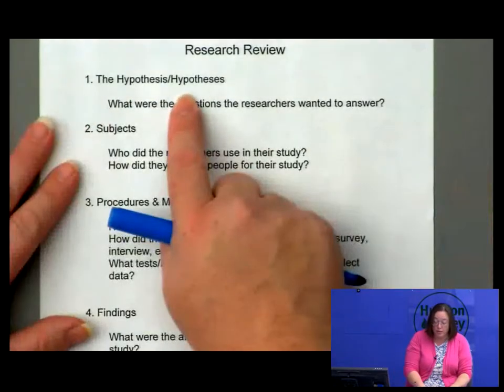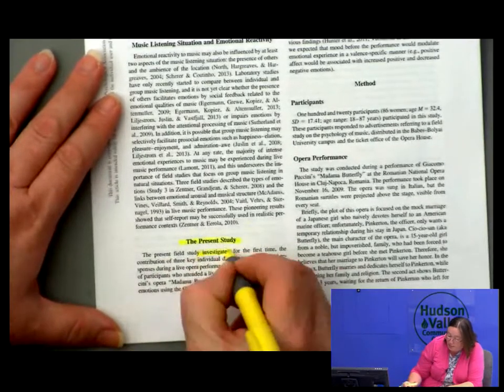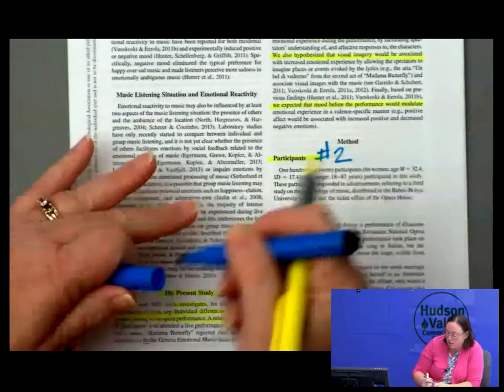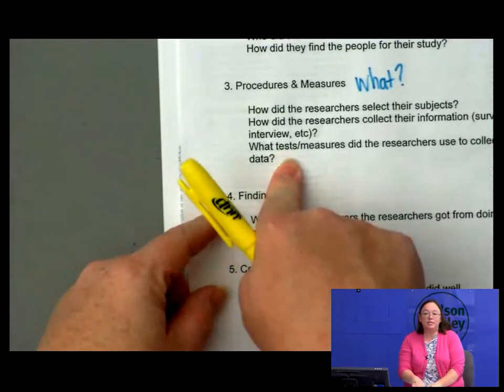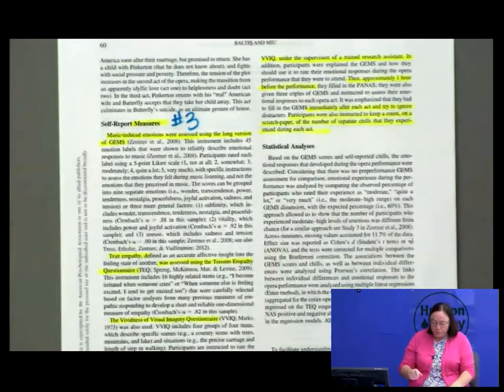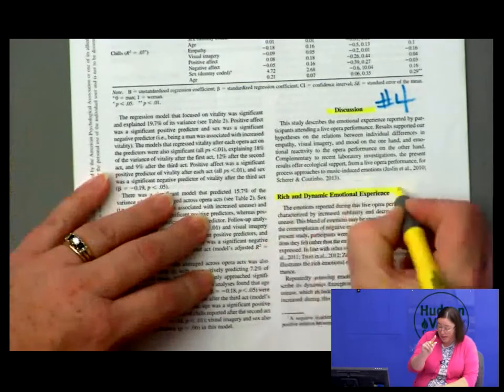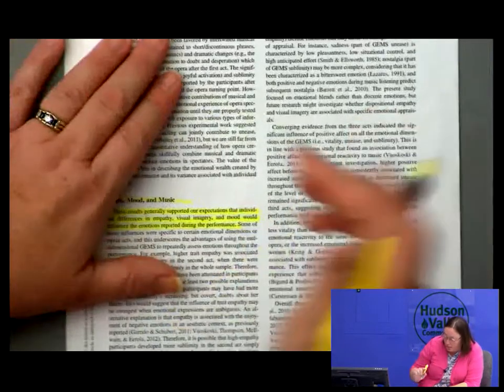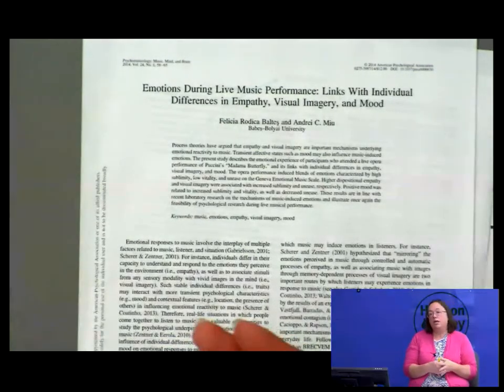Research Review - Finding the Important Sections with Dr Z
This video shows where to find the key parts of a research article that are needed for your research review ~ the research questions, the subjects, the procedures and measures, and the findings.

The article:
Baltes, F.R., & Miu, A.C. (2014). Emotions during live music performance: Links with individual differences in empathy, visual imagery, and mood. Psychomusicology: Music, Mind, and Brain, 24, 58-65. doi: 10.1037/pmu0000030